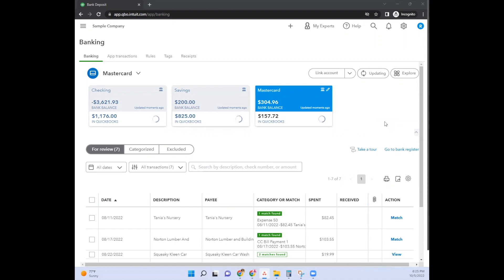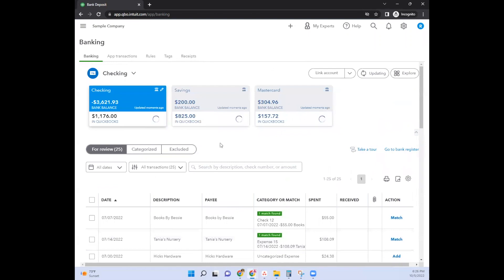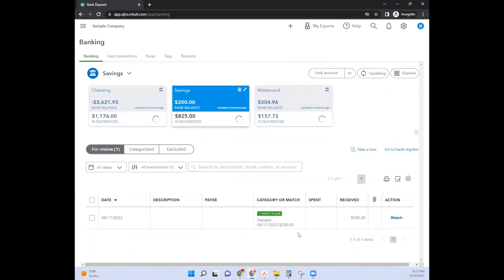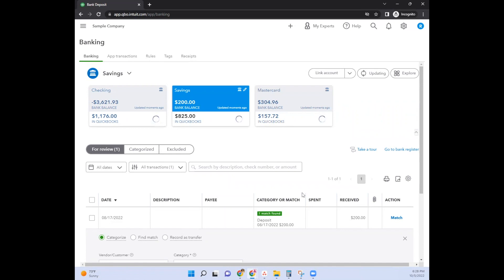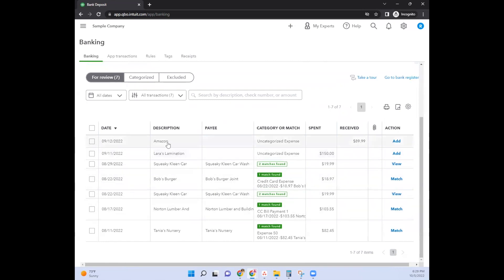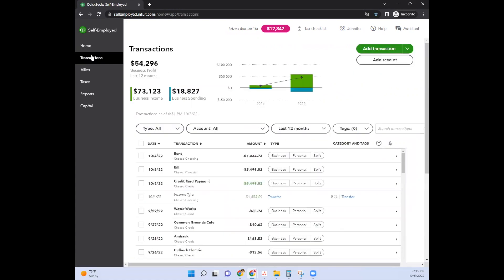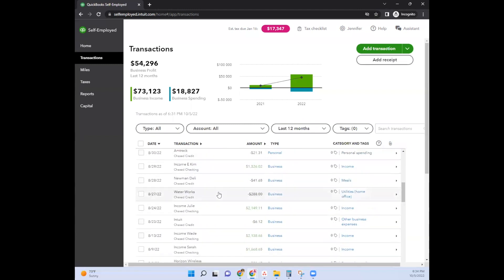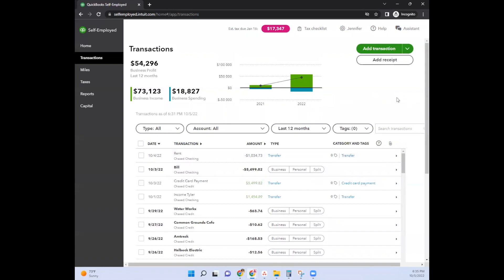How To Do TRANSFERS in Quickbooks Online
Have you ever wondered if you're actually doing the transfers in QuickBooks Online properly?
Well then this video is for you! I had some viewers ask for a tutorial on transfers so in this video, I'll walk you through exactly how you do transfers in QuickBooks Online as well as QuickBooks self-employed. This is very important if you are using your bank accounts connected to QuickBooks online and you want to transfer cash from one account to the next you want to make sure you're doing this exactly right, otherwise you risk double entry! Watch here for the tutorial!